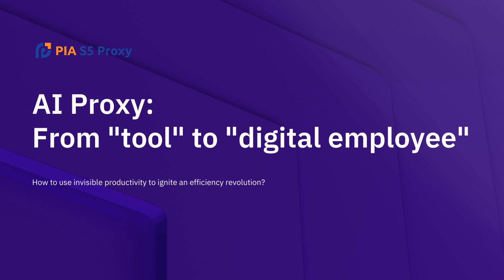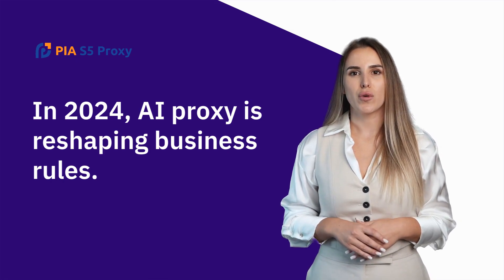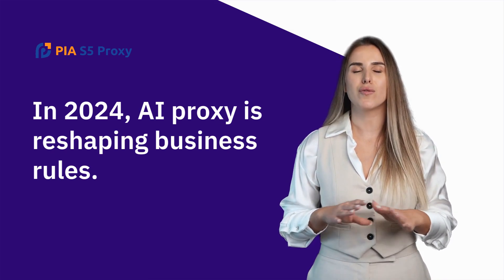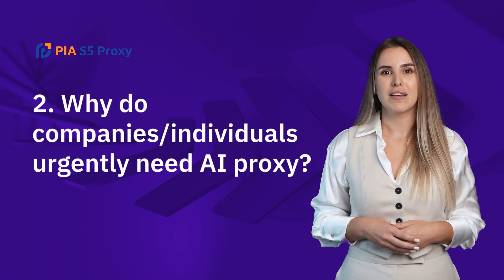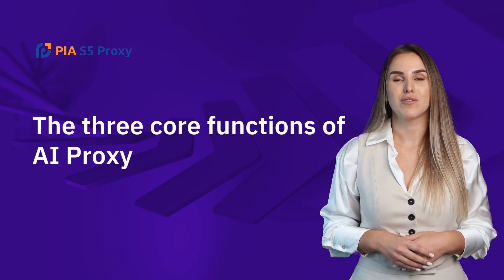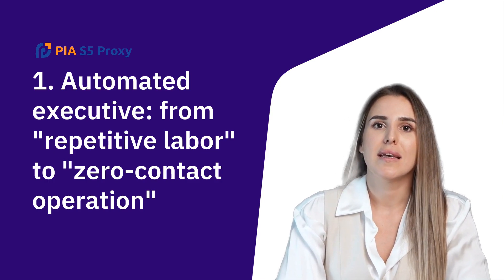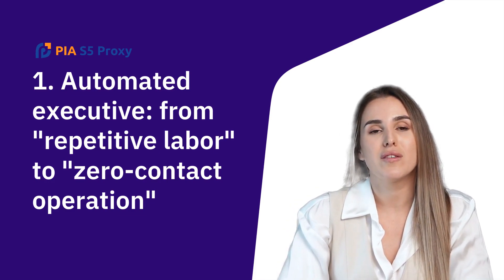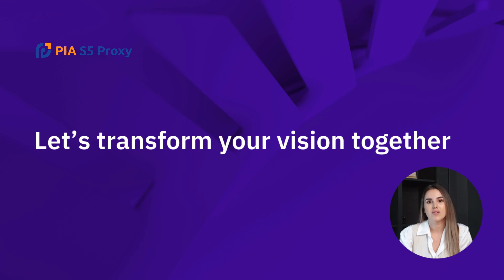The Bot-Resistant Proxy: Piaproxy's Deep Learning Detection System